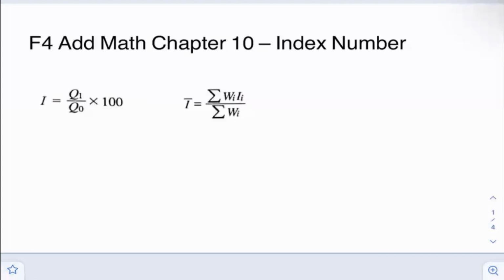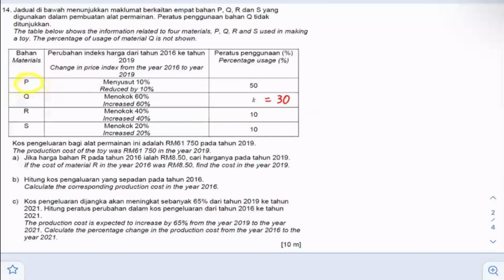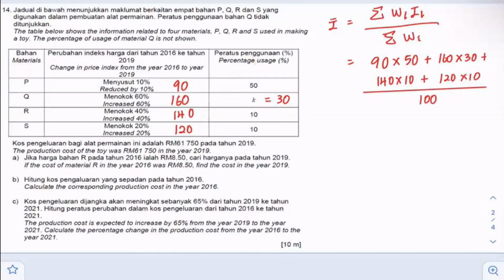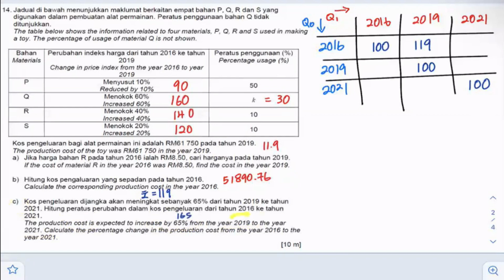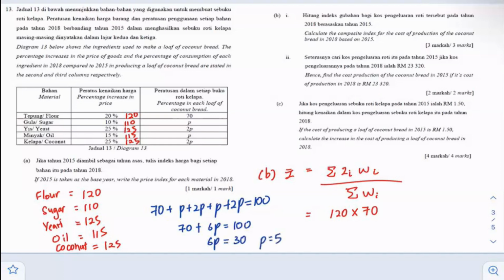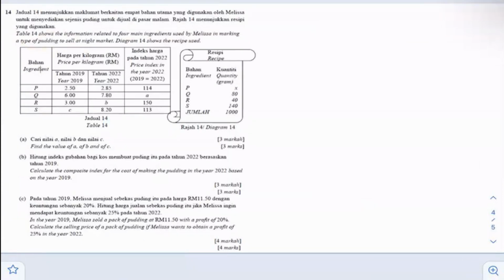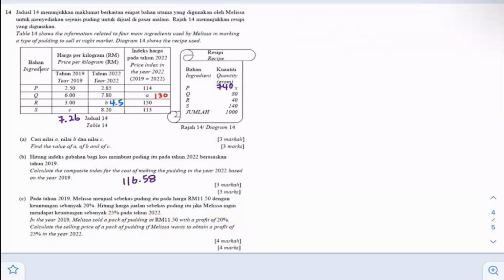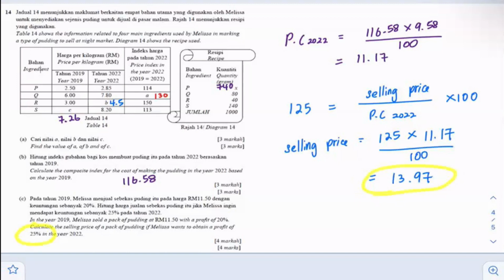SPM F4 KSSM Add Math Chapter 10 Index Number | Bab 10 Nombor Indeks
00:00 Introduction
00:30 Quick notes
03:01 Q1
10:22 Q2
14:28 Q3
20:30 Ending

I encourage you to try these exercises on your own after watching the video to test your knowledge and strengthen your problem-solving skills.

I'm here to provide support and assist you in your math journey.

Let's excel in mathematics and ace those exams! Now, let's get started with the exercise and unleash our math skills!